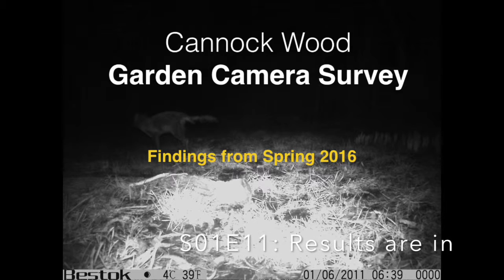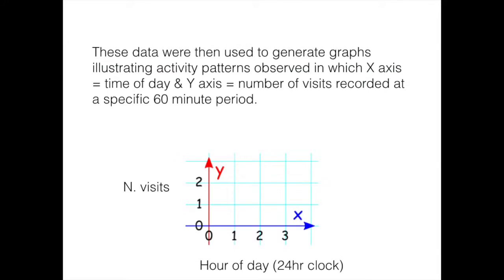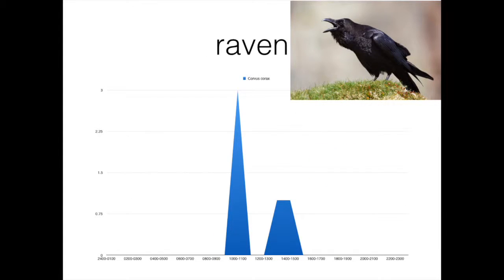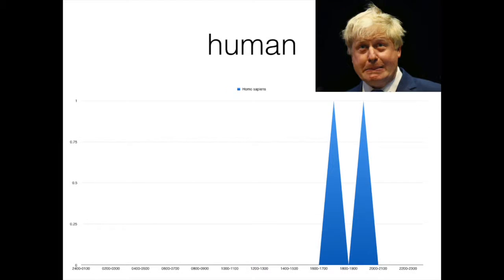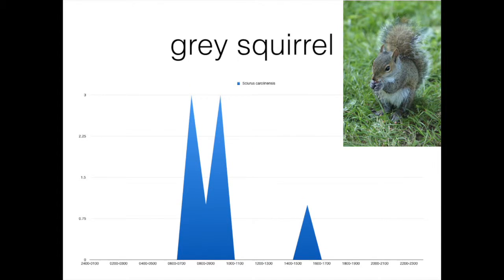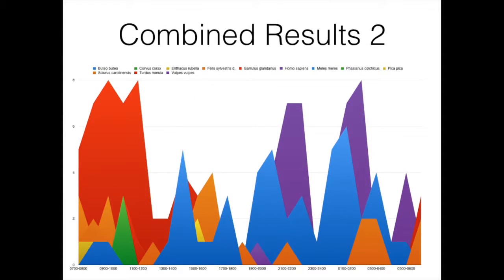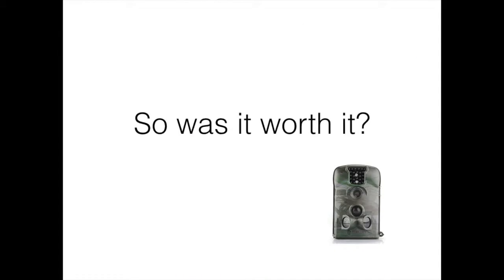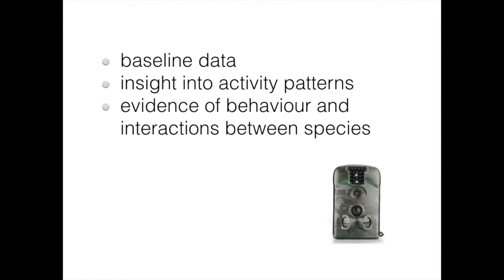Trap Happy S01E11: Results are in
Final video in this series, looking at some of the findings of this brief, low-budget, single camera project. It hopefully illustrates how running a garden camera trap can be a rewarding experience.
This mini-project was done in order to discover essentially "who does what & when" in my garden with a minimal investment in time and cash. Upon it's completion, thoughts now go to other questions, based upon the evidence from this survey. For example, to what extent does the presence of visiting carnivores make a site unsuitable for the release of hedgehogs and what would the results be like if this was run again, only without the use of bait?

These data were gathered before the vernal equinox. I might want to run a similar survey around the summer solstice to see if there are significant differences. However, I'm aware that with a survey of only 30 trap nights in total, the data aren't really that meaningful, ideally I'd like to stick a 0 on the end of that figure.

Perhaps next I might do a few attempts to get some time-lapse images with it, as this is a function of the camera that I haven't really explored yet.